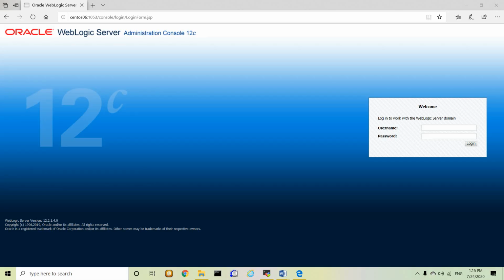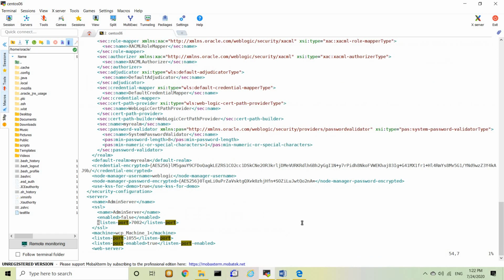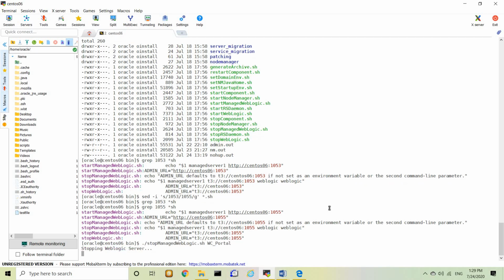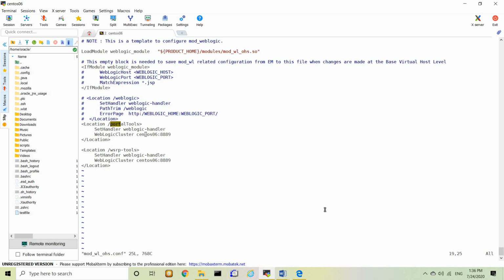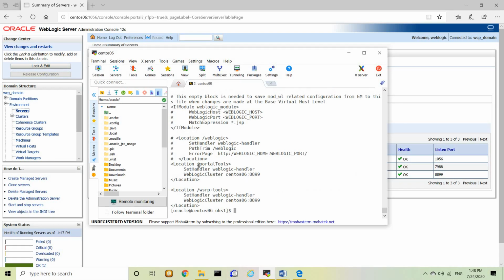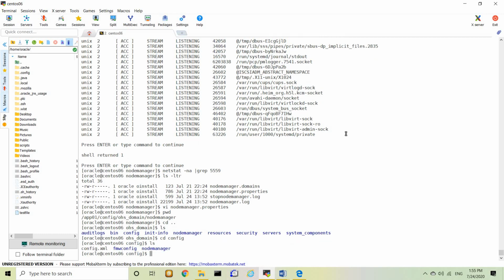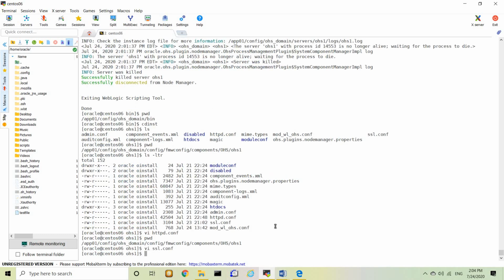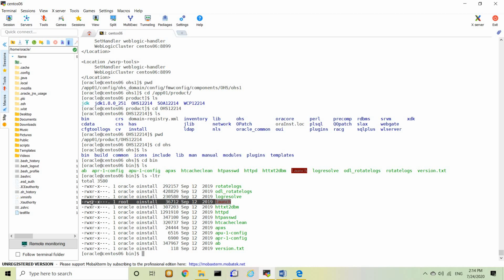Modify Ports for middleware: WebLogic, OHS ad node managers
We demonstrate how to modify the port for WebLogic servers, managed servers and Admin servers, OHS instances and node managers. Set the permission for ports lower than 1000.